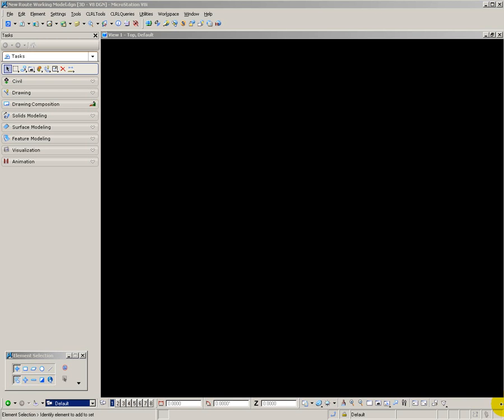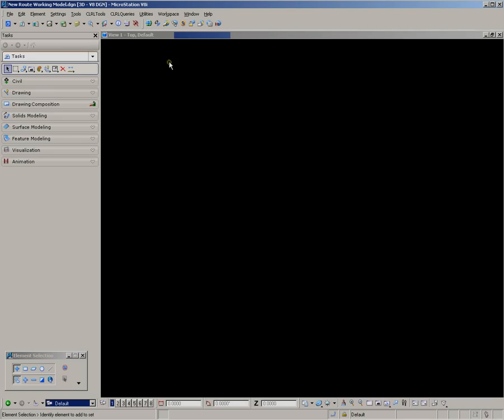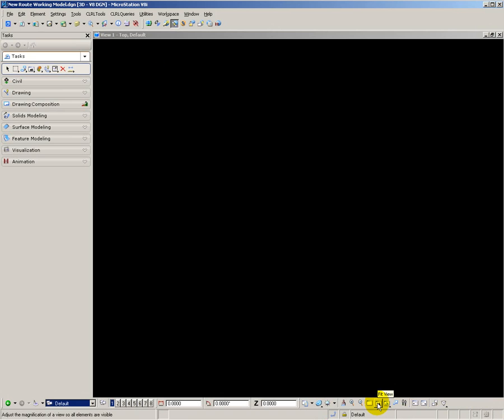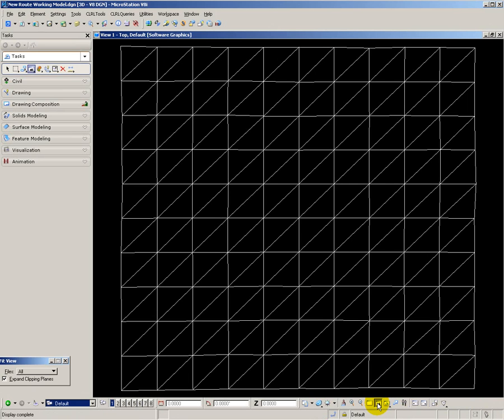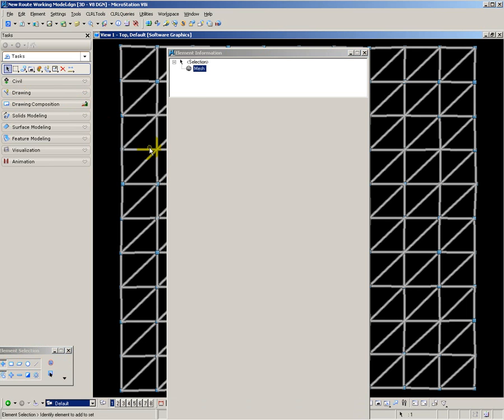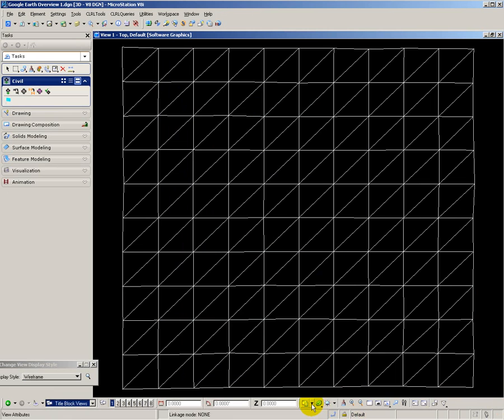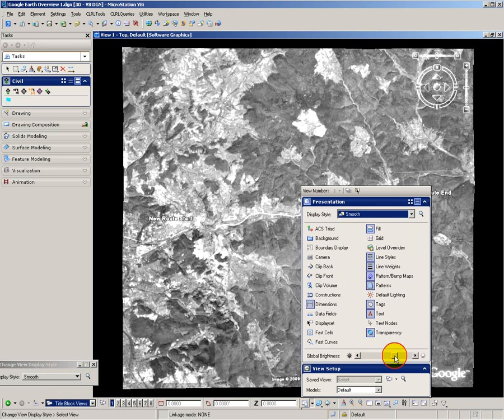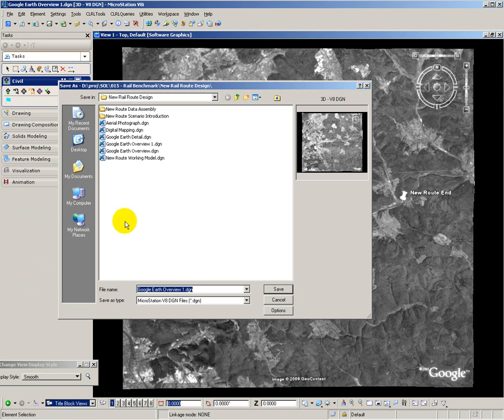Bentley Rail & Transit Solution Part 2: New Route Data Assembly - Google Earth Capture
View this video clip to see a short overview of aerial image and 3D terrain data import from Google Earth into the MicroStation environment. While the level of accuracy of 3D data in Google Earth for your area of interest will not be high enough for detailed design, it can provide an excellent starting point for preliminary design.

The Bentley Rail and Transit Solution addresses the entire railway asset lifecycle, from data collection and design to maintenance and capital project planning. Bentley solutions include integrated software and services proven to help reduce costs and improve overall service, safety, and reliability. Bentley Systems is a trusted supplier to the world's rail community whose customers include private and national owner operators, light rail authorities and metros, and engineering consultants worldwide.